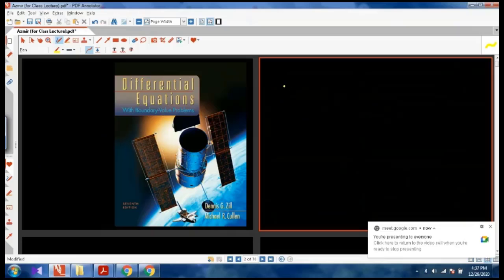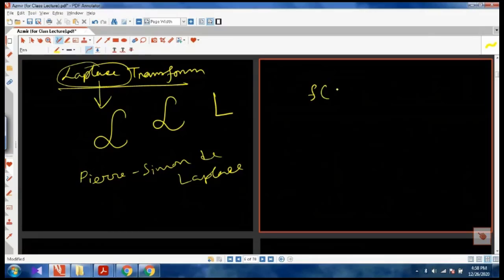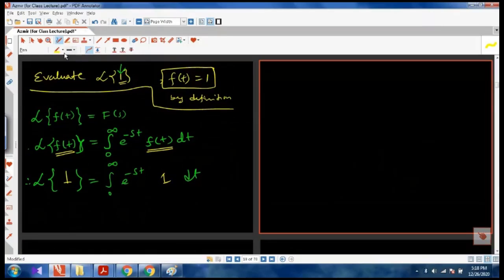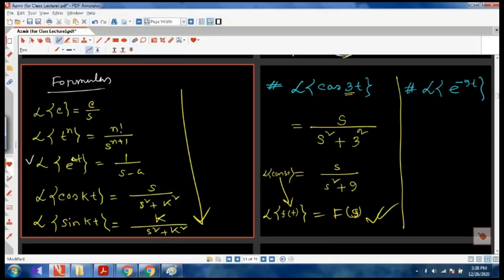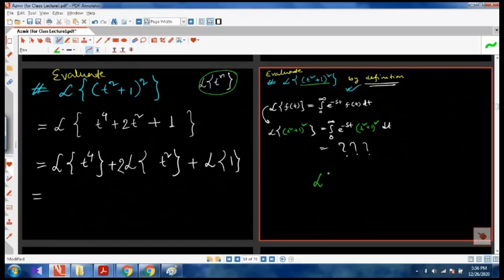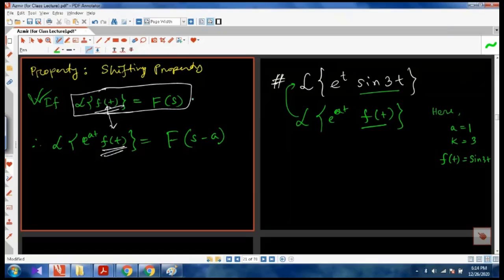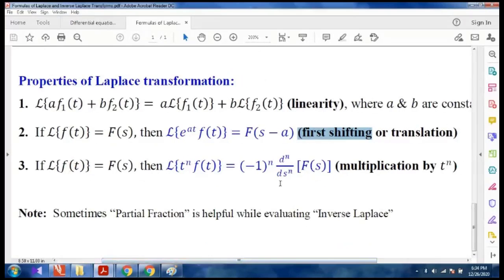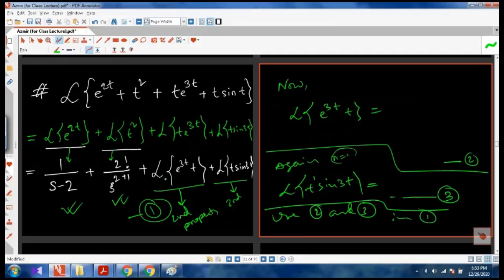MAT 215 Laplace Transformation || On 26 Dec, 2020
Laplace Transformation.

Note: You can watch the video with highest playback speed if you want to save your time.